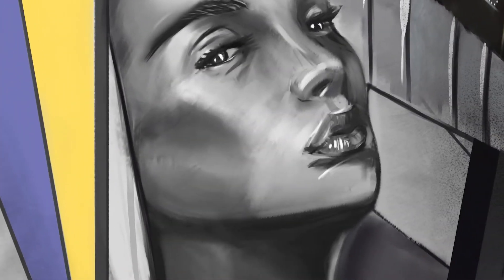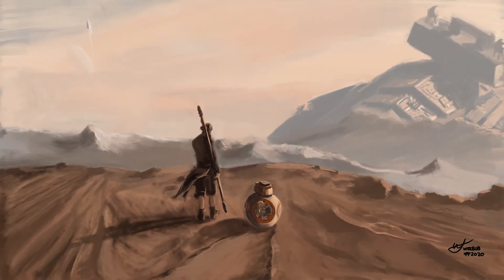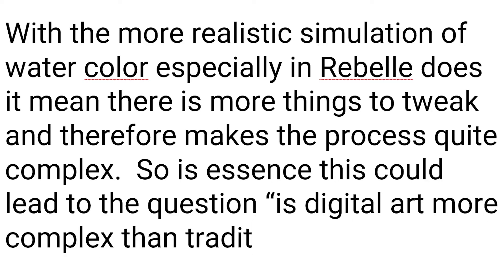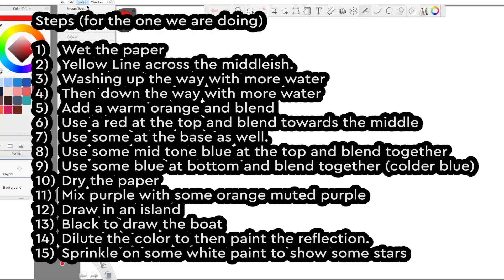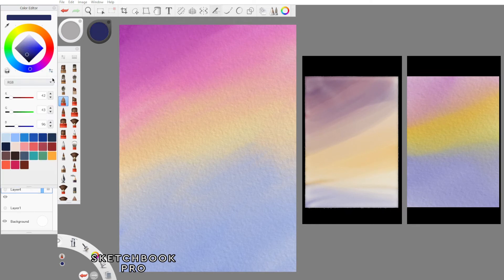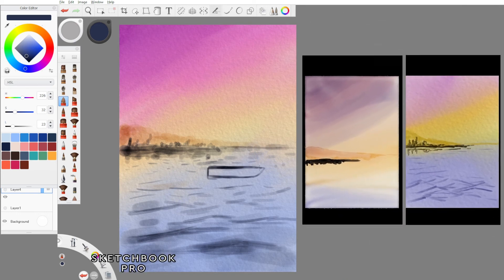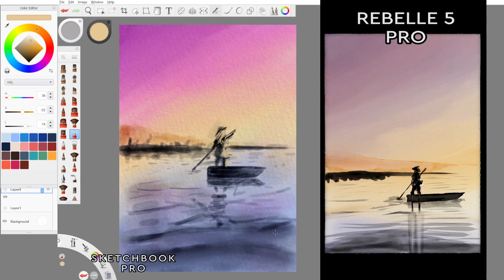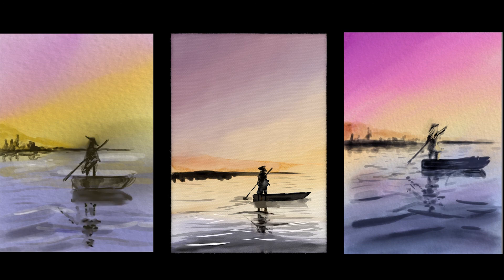How People THINK DIGITAL ART is made? | Sketchbook Pro vs Rebelle 5 Pro vs Krita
Digital WatorColor Painting tutorial, in this video we are looking at how people think digital art is produced and answering a Digital Watercolor question that was posed on a previous video.  We compare the results from Sketchbook Pro vs Rebelle 5 Pro vs Krita in this video against traditional art tutorials.
This video is part of a series of episodes into digital watercolor painting that hopefully you can utilise and improve your digital watercolor skills.

If you would like to know how to do watercolor painting on a computer then more tutorials will be getting uploaded over the coming weeks and months.

The watercolor brushes for Sketchbook are linked below.

Let me know your thoughts on any particular lessons you would like to cover.

I really hope you enjoy this drawing video and if you like my art consider leaving a like.

If you want a tutorial on how to download and install brushes in Sketchbook Pro this video will show you how.

All these things are FREE but really really help my channel and make it easier for me to continue doing these HOW TO DRAW videos and similar tutorials.